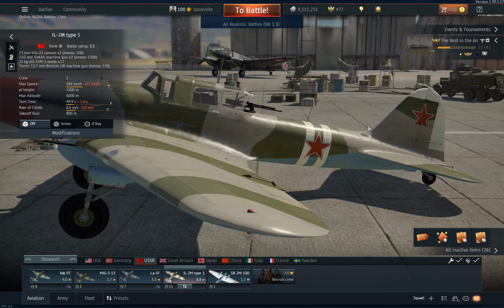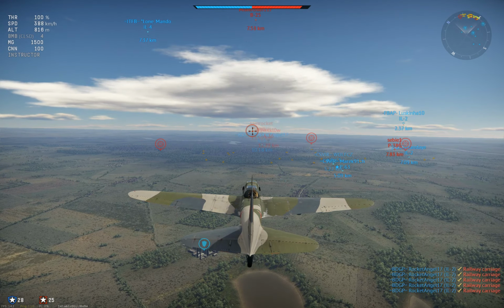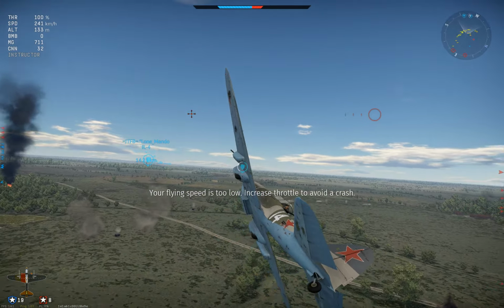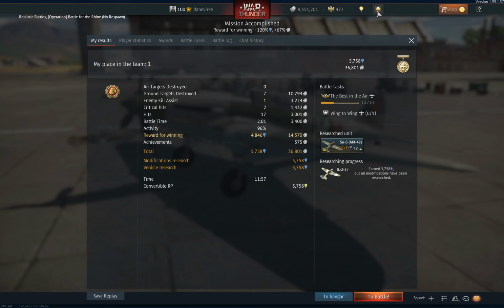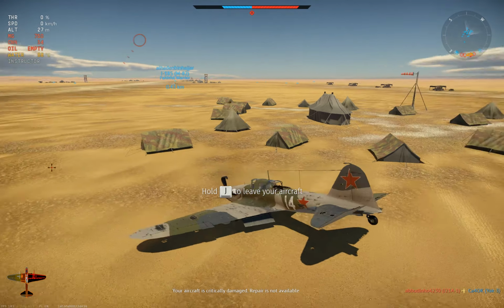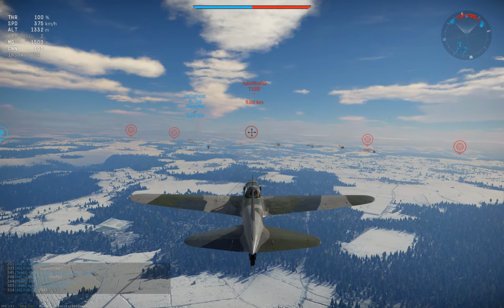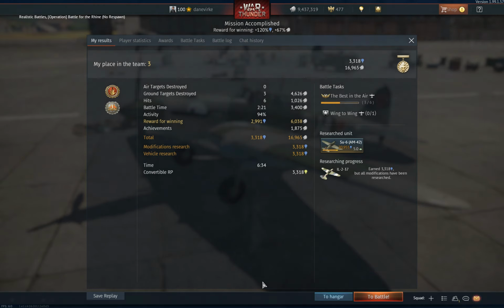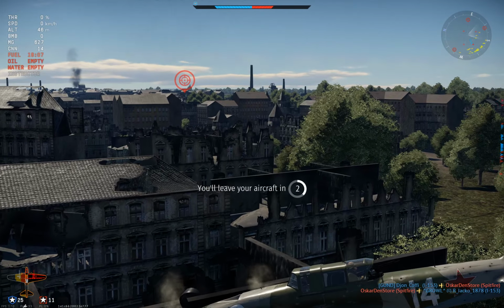Coffee and Silver Lions - Ground pounding with il-2-37 (War Thunder game play)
I'm grinding some Silver Lions and Research Points with this il-2-37 Sturmovik, I have not spend a lot of time in the russian aviation tech tree but having a lot of fun with the two 37 mm cannons on this russian but slightly challenged heavy lady.